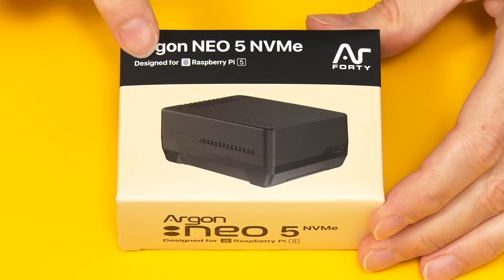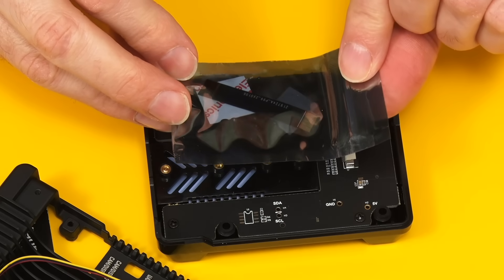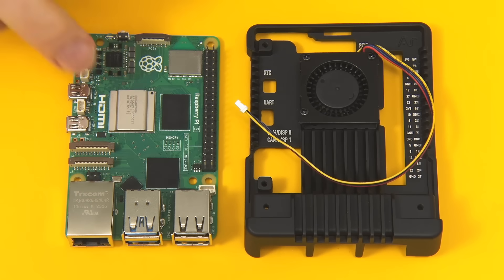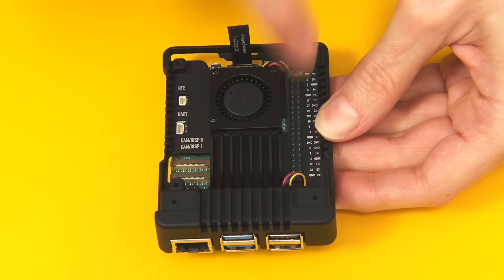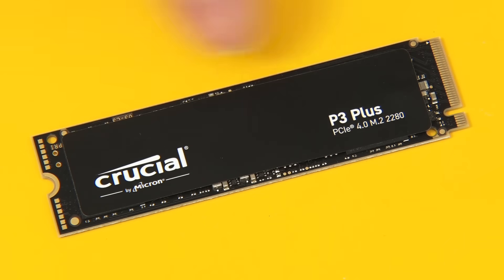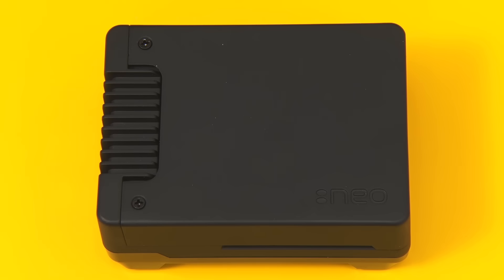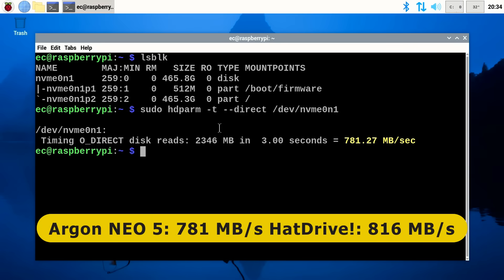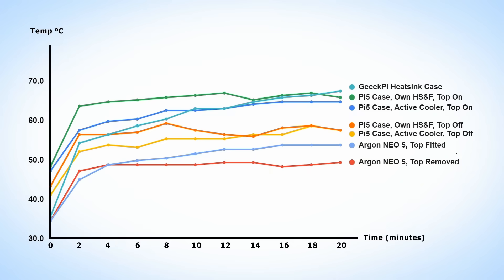Raspberry Pi 5 Argon NEO 5 NVMe Case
Raspberry Pi 5 Argon NEO 5 M.2 NVMe case review and demo, including assembly, setup, NVMe SSD speed test, and temperature tests.

There is more information on the Argon NEO 5 NVMe on its web

Chapters:
00:00 Introduction
00:45 Unboxing
03:10 Assembly
10:45 NVMe Setup & Speed Test
13:07 Temperature Tests
14:45 The Ultimate Pi 5 Case?